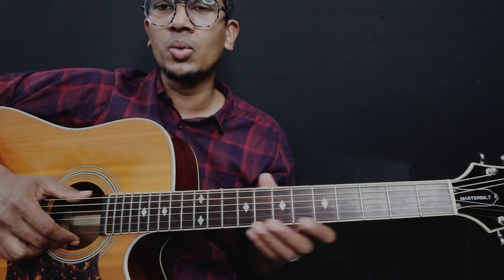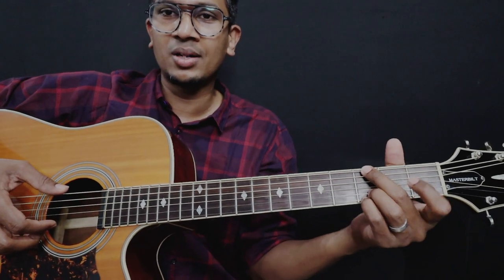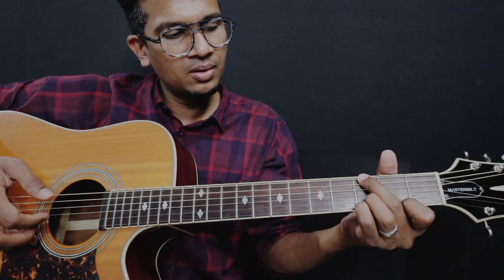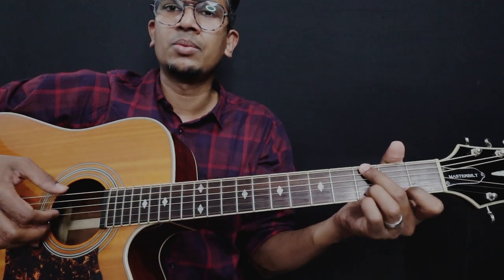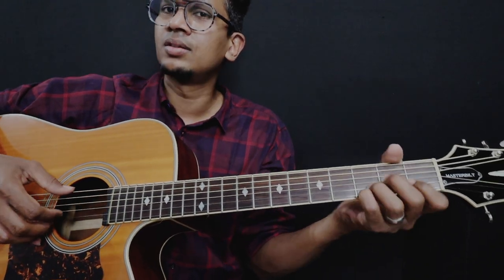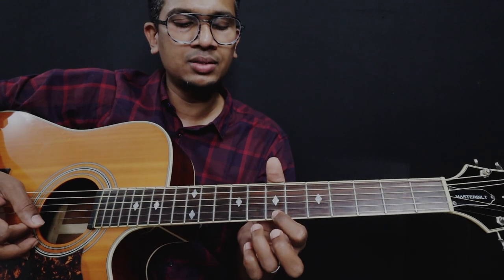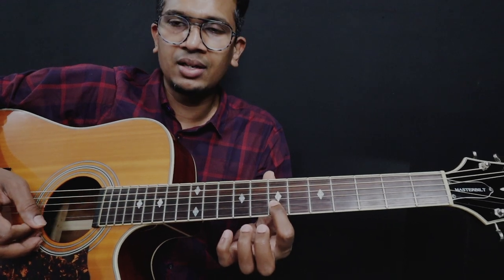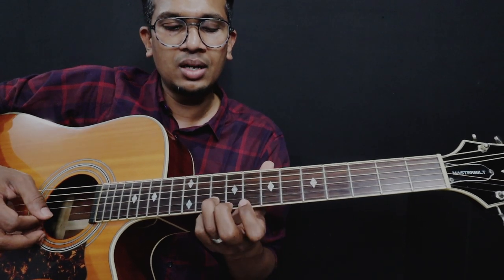Nenjukulle | LESSON | Kadal | Intro | Ar Rahman | Isaac Thayil | Tamil Guitar Lesson |Keba Jeremiah